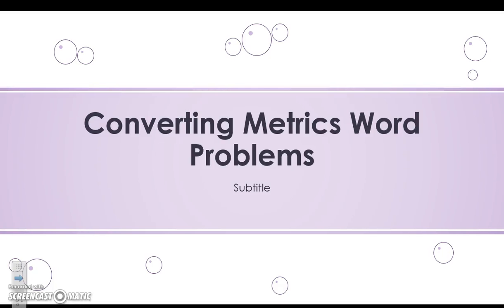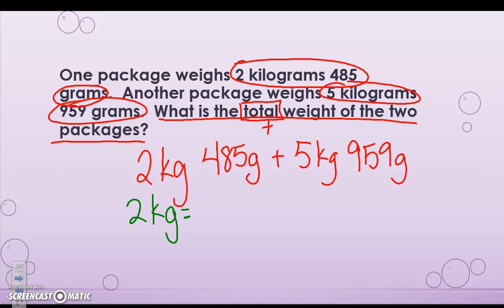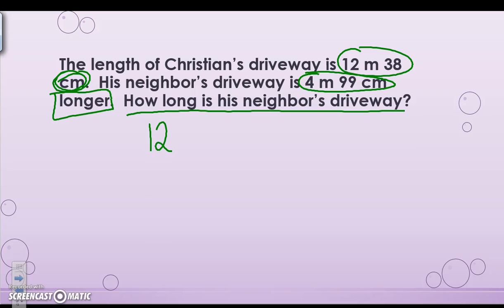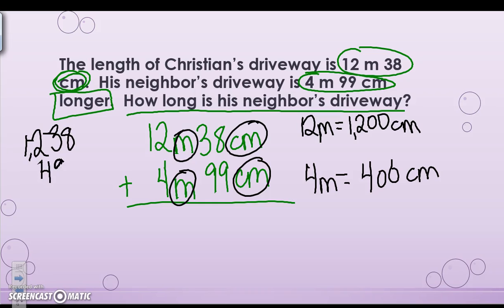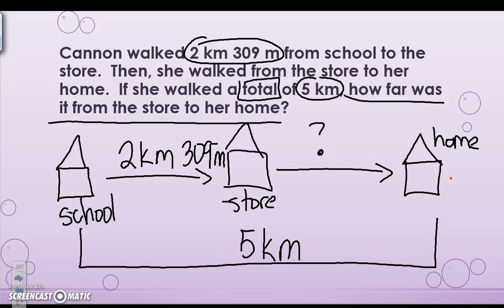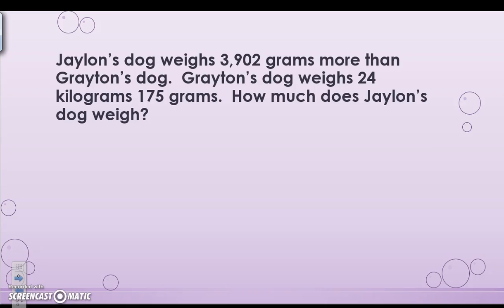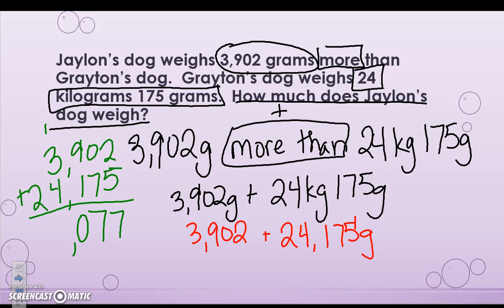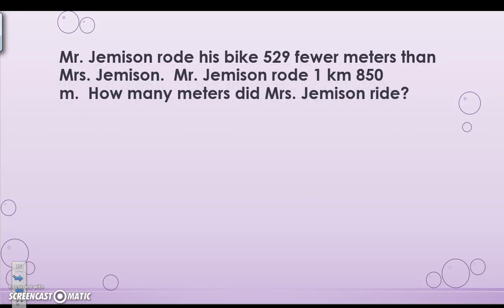Converting Metrics word problems